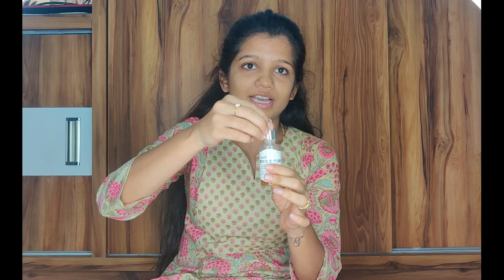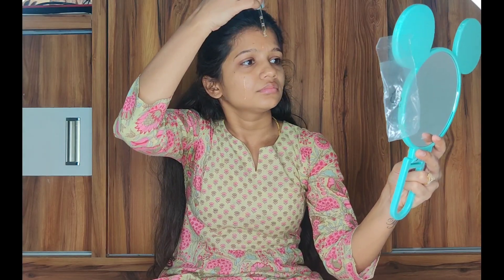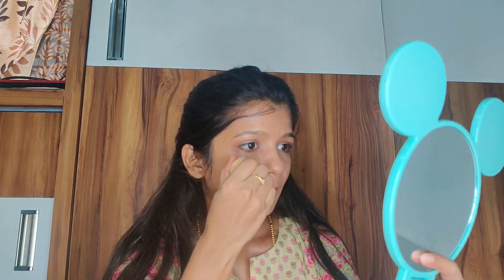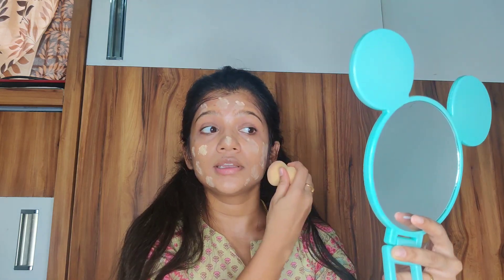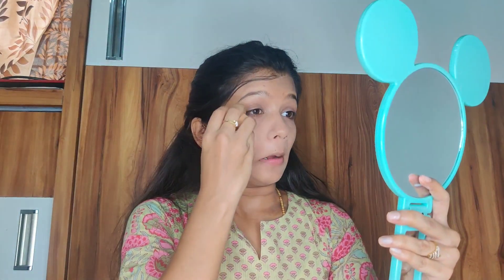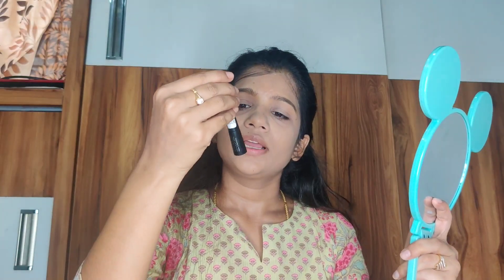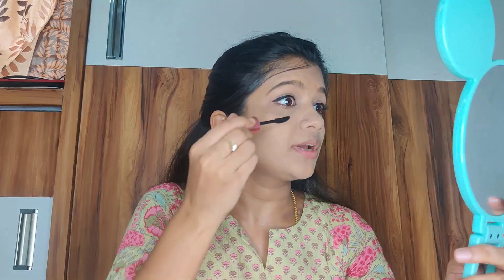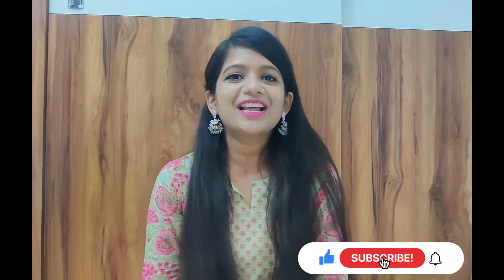STEP BY STEP MAKEUP TUTORIAL FOR BEGINNERS | SIMPLE MAKEUP TIPS | PRANSI_WORLD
Hi Beauties,

Sharing this step by step begginners make-up tutorial with you all so that it will help you all.

2. SUNSCREEN

3. FOUNDATION

4. CONCEALER

5. LOOSE POWDER

6. ORANGE COLOUR CORRECTOR

7. EYELINER

8. MASCARA

9. LIQUID LIP COLOUR